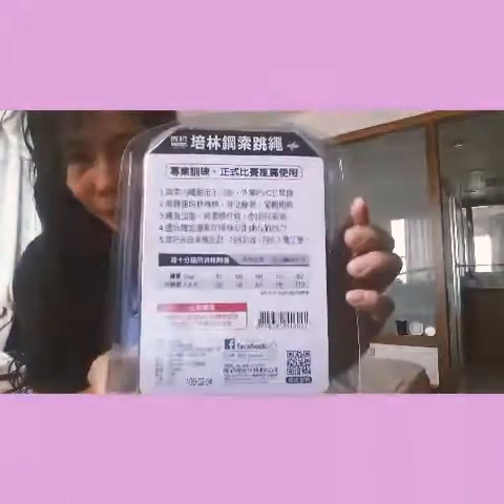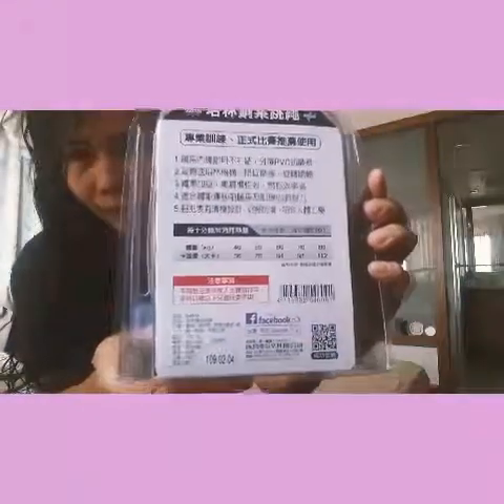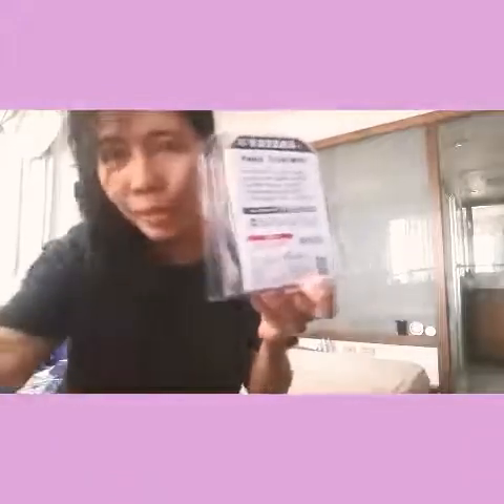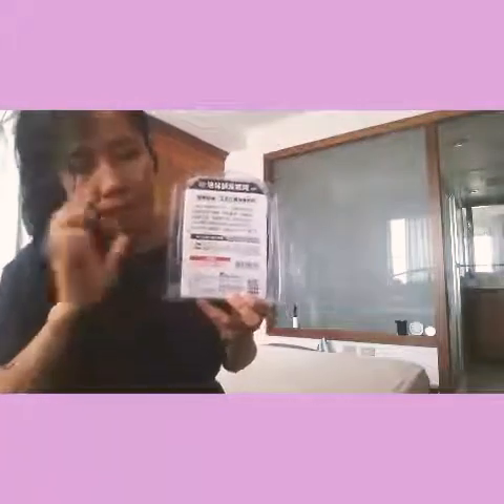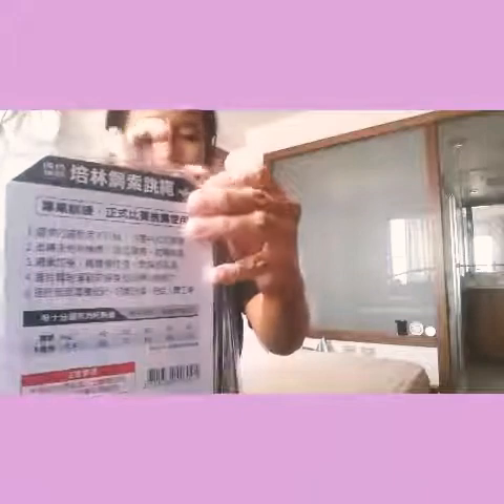445《 vlog》Unboxing and Review of Jumping Rope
This video shows unboxing and review or testing a jumping rope.

Liza's Choice